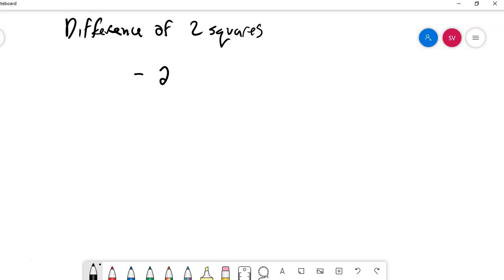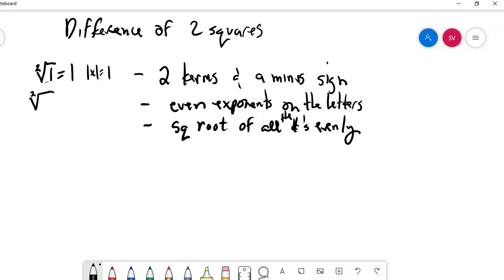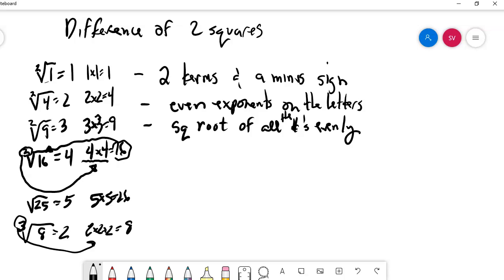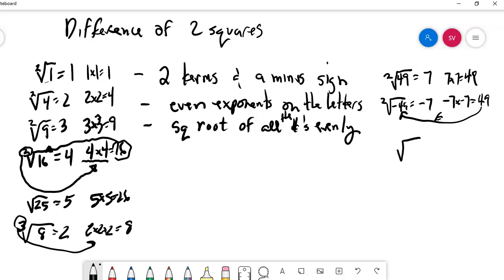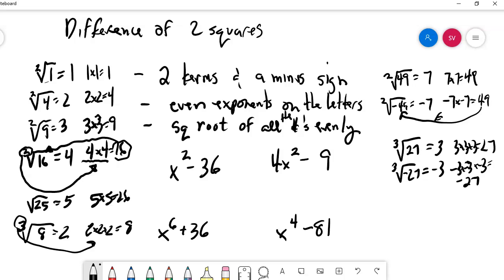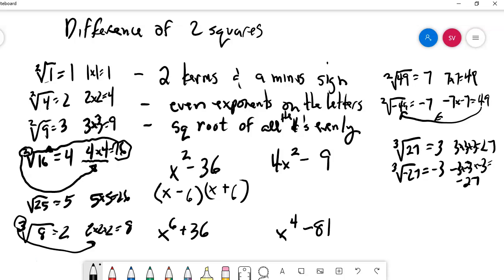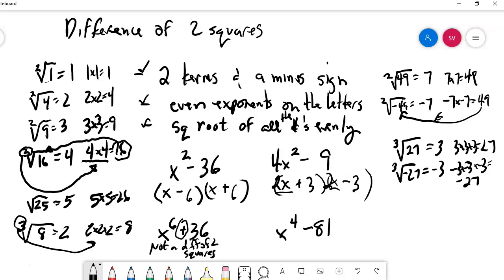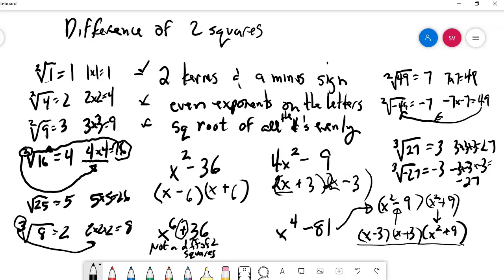Factoring Difference of 2 squares